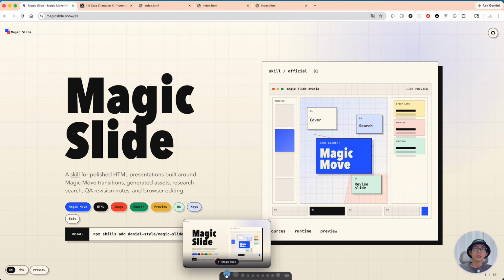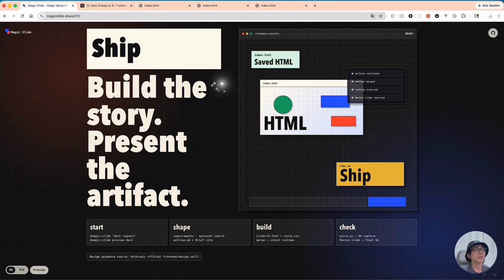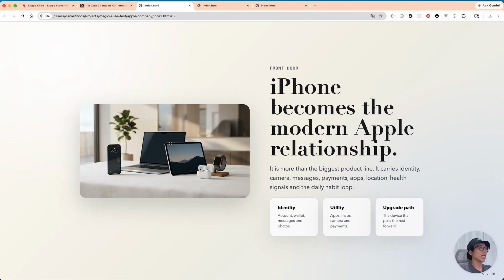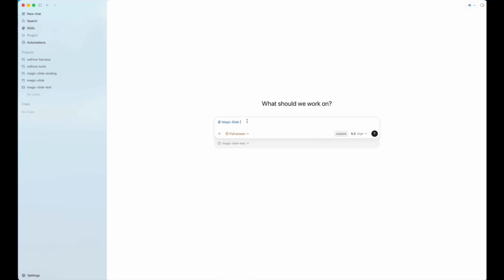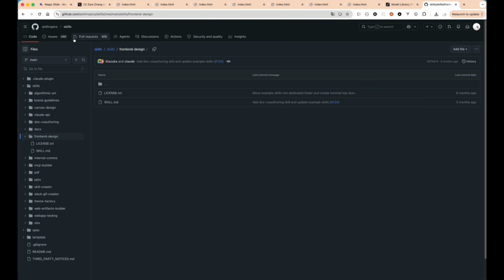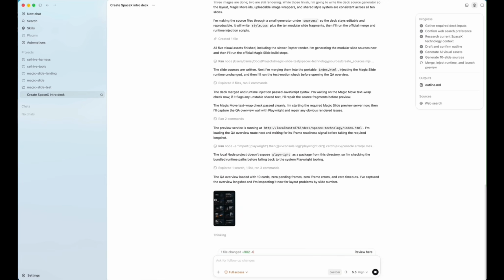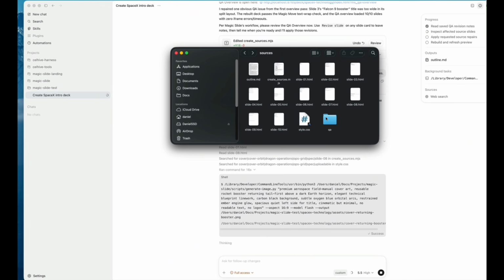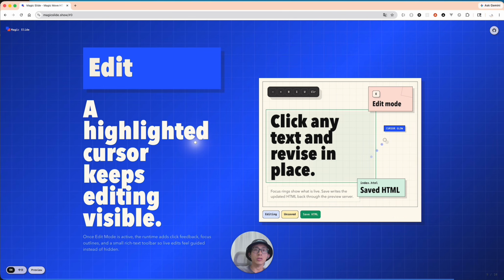Magic Slide: An AI Presentation Skill with Magic Move Transitions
Magic Slide is an AI presentation-making skill I built, inspired by @ZaraZhangg 's  frontend-slides. It uses frontend technologies to create flexible slide decks, with Magic Move-style transitions as one of its core highlights. When two slides share the same or similar elements, Magic Slide can automatically create smooth, logical transitions between them. It also supports automatic layout, QA review, manual editing, and integrated PipeLLM ( pipellm.ai ) search and image generation.